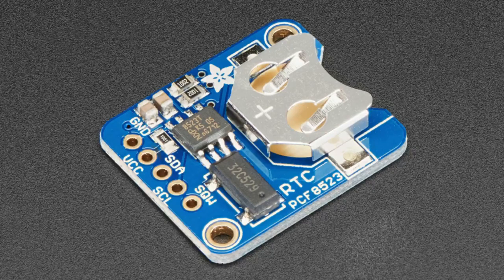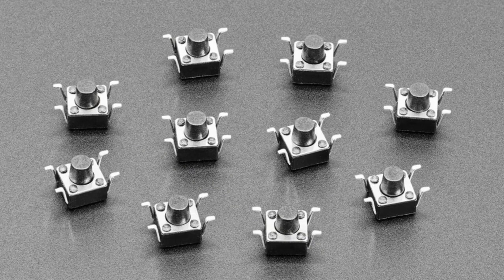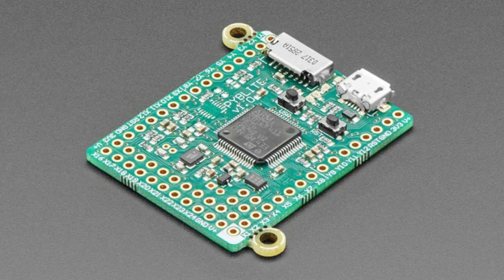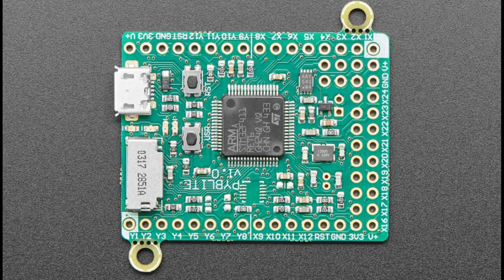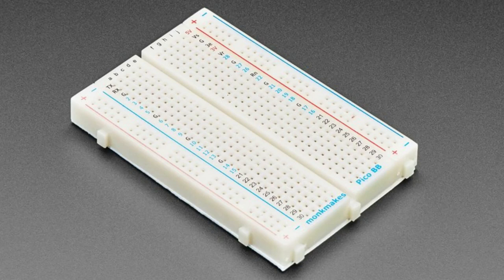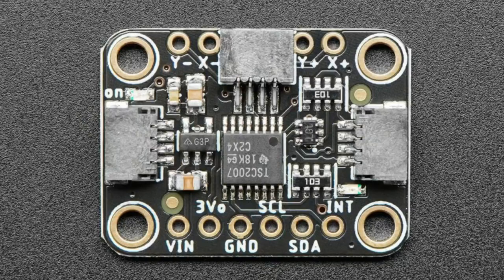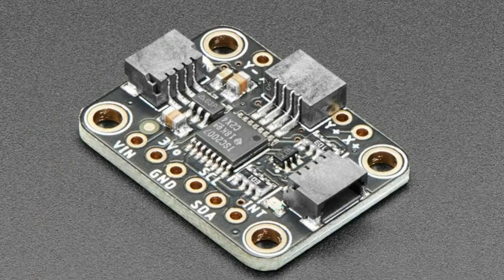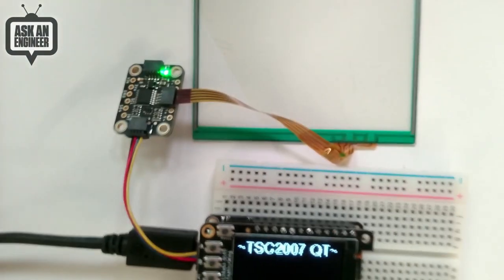New Products 4/1/2022 Featuring Adafruit TSC2007 I2C Resistive Touch Screen Controller - STEMMA QT!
Da Share Zone NFT Women's S Tee + Accessories Bundle - Women's Small
(0:06)

Adafruit PCF8523 Real Time Clock Assembled Breakout Board (0:29)

Adafruit ESP32-S2 Feather - 2 MB PSRAM and STEMMA QT / Qwiic (0:58)

Reverse Mount Tactile Switch Buttons - 6mm square - 10 Pack (2:05)

MicroPython Pyboard Lite v1.0 - STM32F411 (2:55)

IDE Molex 4-pin Plug Cable - 30cm long (3:50)

Solderless Breadboard for Raspberry Pi Pico by Monk Makes (4:28)

Adafruit TSC2007 I2C Resistive Touch Screen Controller - STEMMA QT
(5:30)